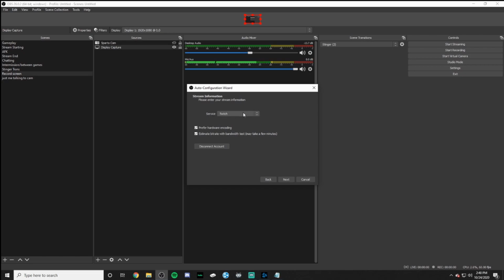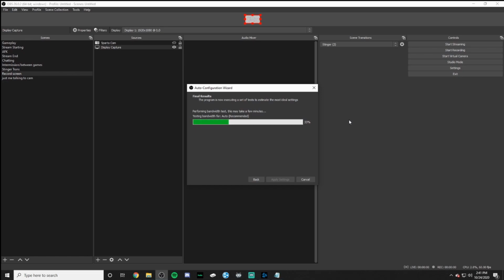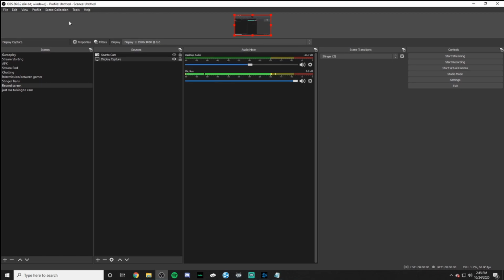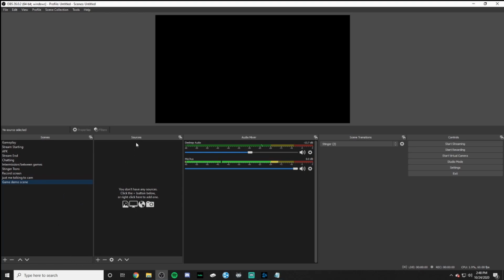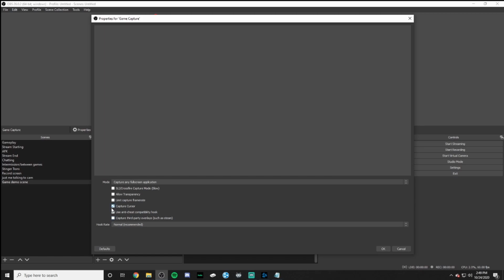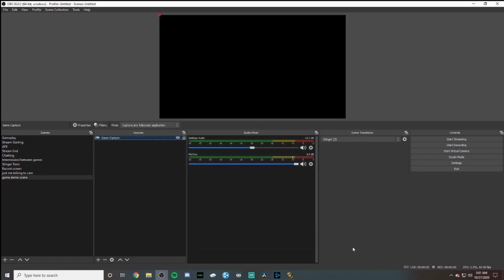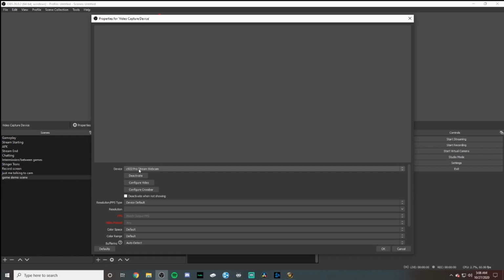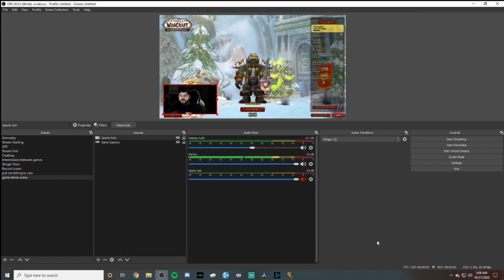What you need to stream on twitch pc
This video is intended to help you get your twitch stream connected to OBS.  Along with a few extra points to add in your cam and audio. Also it is one of the first videos I've edited and I'm still learning to edit through self educating!

Chapters
0:00 Intro
0:31 Twitch & OBS linking
2:20 OBS Basic Setup
6:20 Adding Scenes & Sources
11:55 Outro

The music In the video is by HarrisHeller from Streambeats.  Streambeats is a DMCA free playlist of music Harris Heller has put together for content creators TOTALLY FREE!